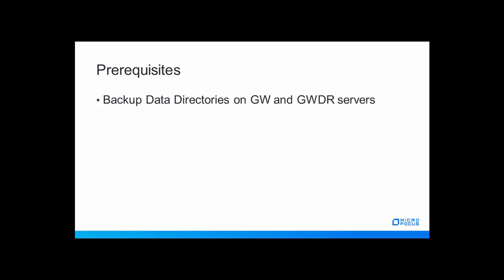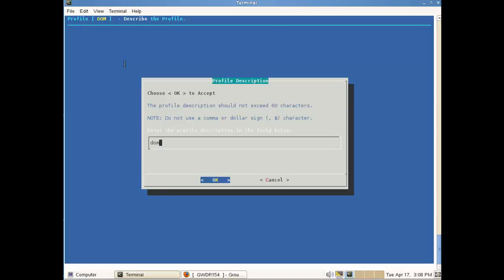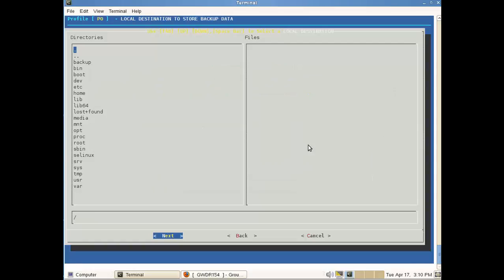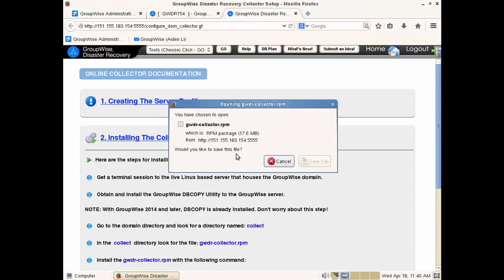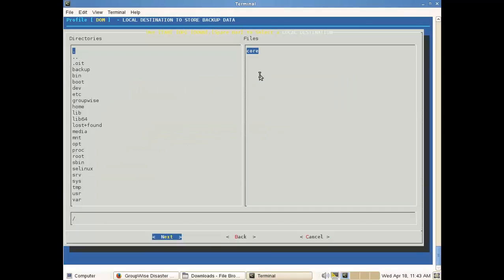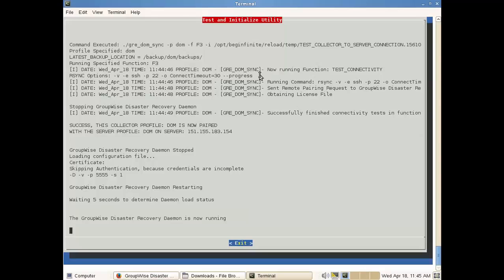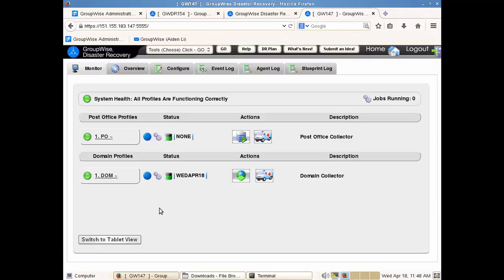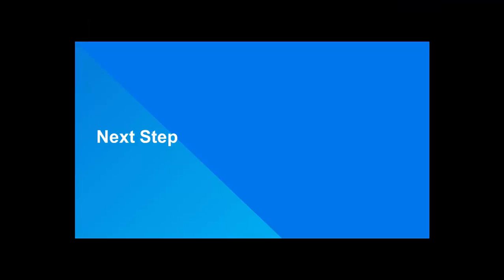GroupWise Disaster Recovery 18 Backup Configuration Guide